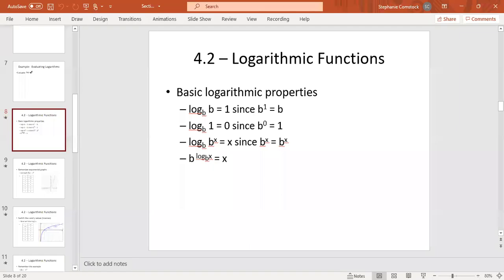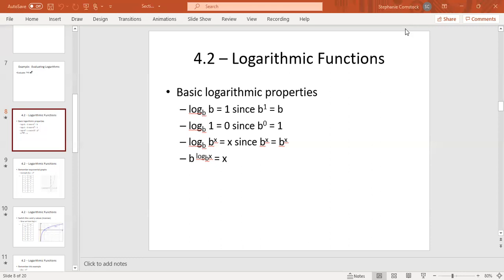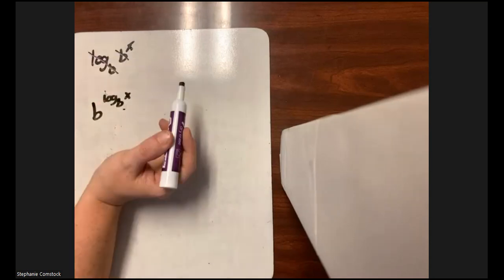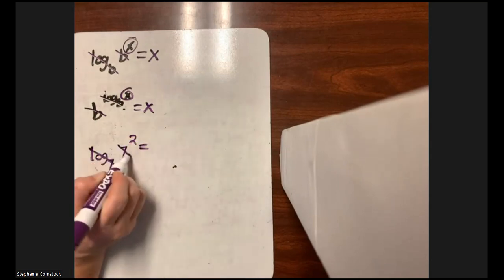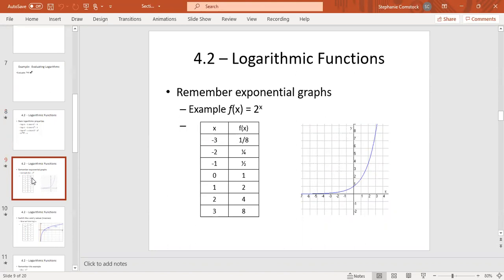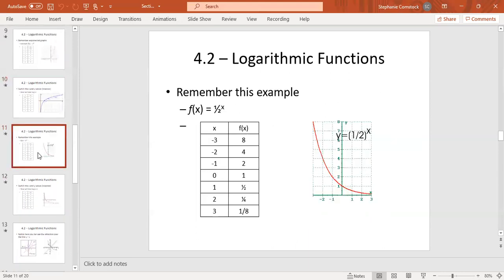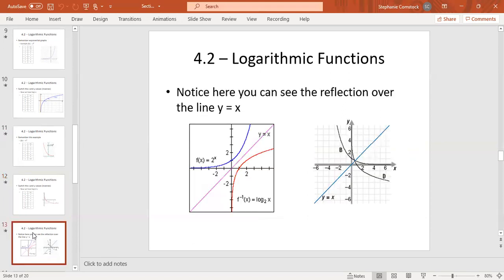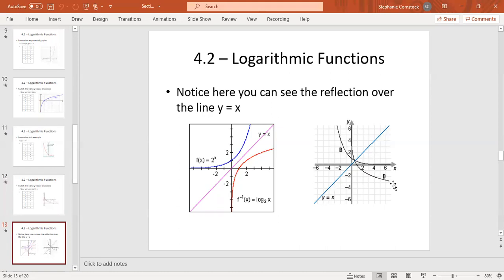TJC Math 1314 Section 4.2 Part 2 - Basic Log Properties & Graphs